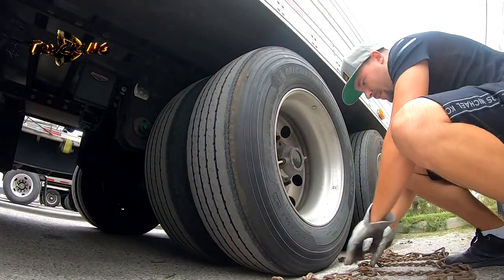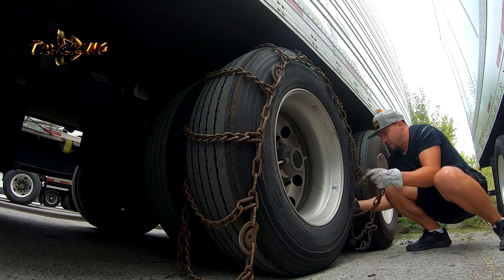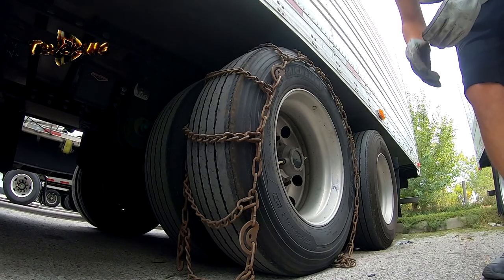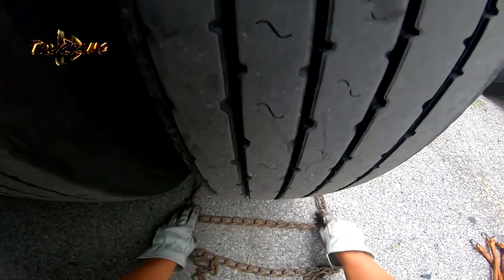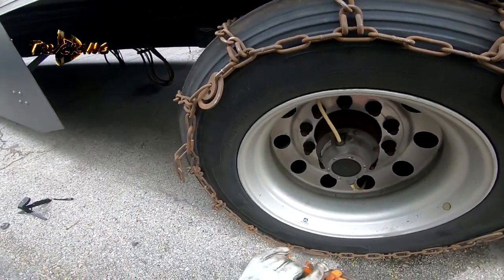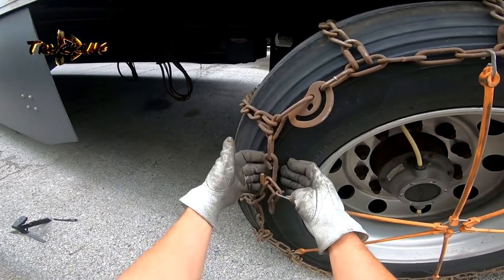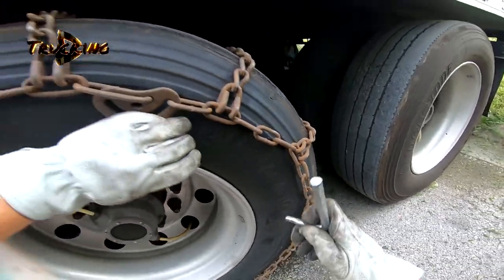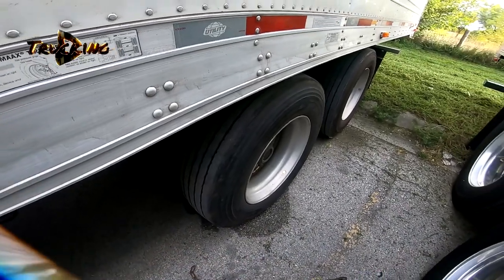Semi Trailer chain install